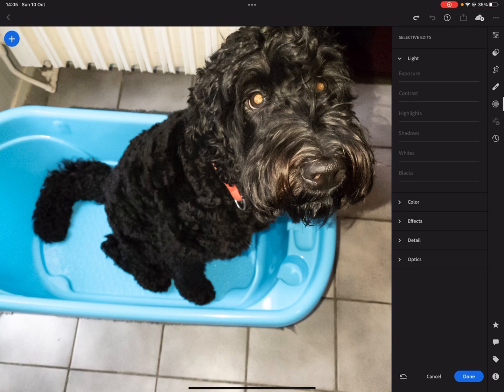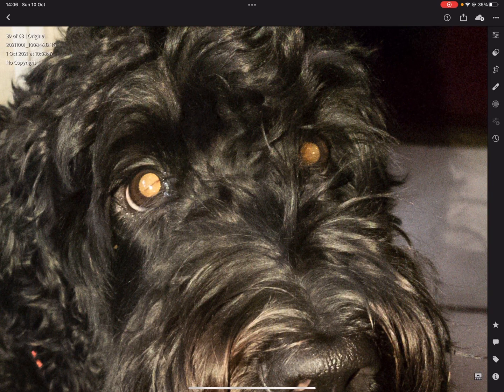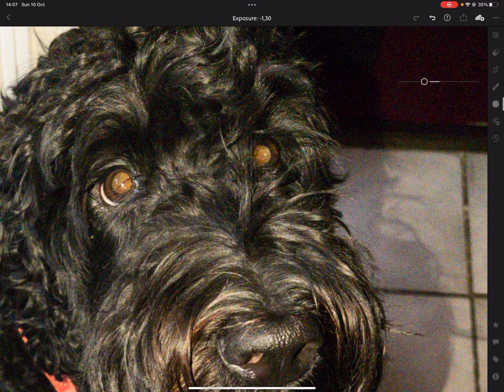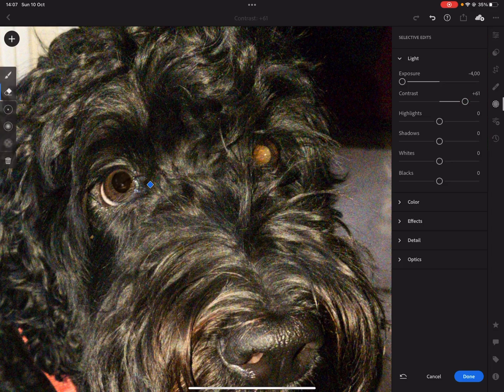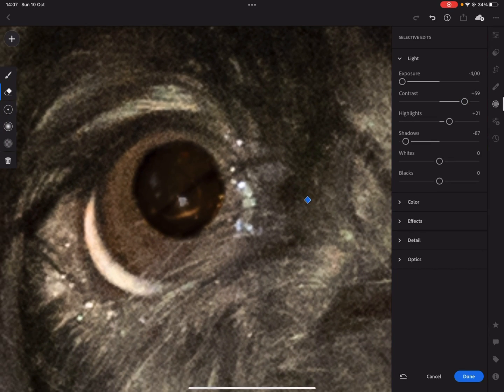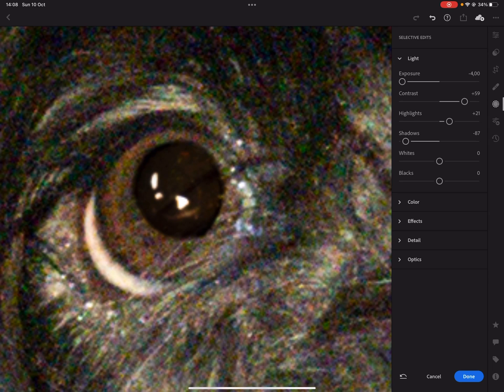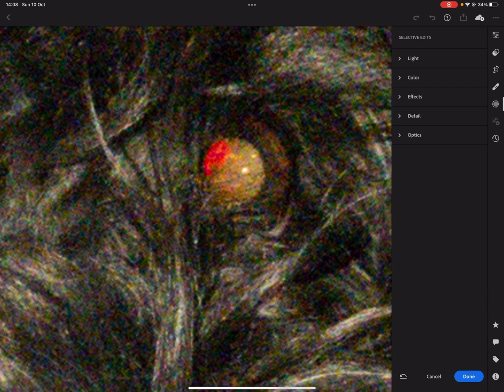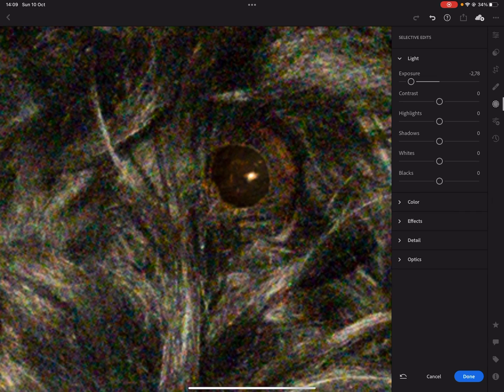fixing red eyes easily in Lightroom on the iPad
in today's episode I show you how to quickly fix red eyes in Lightroom on the iPad.